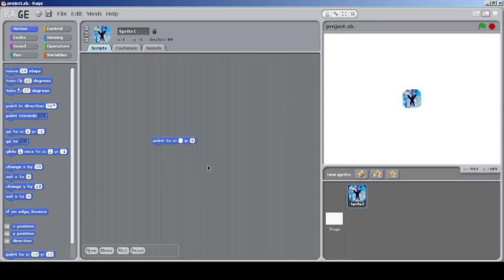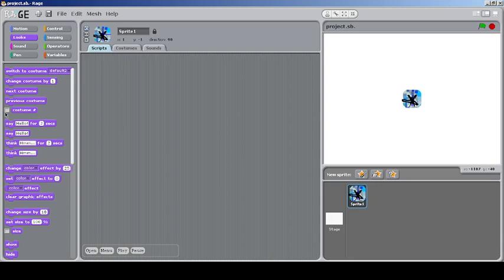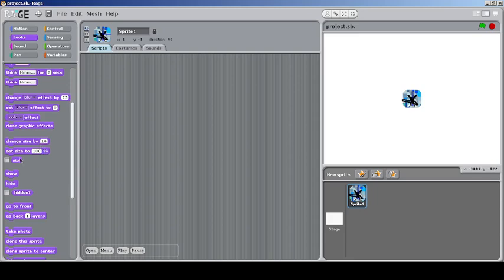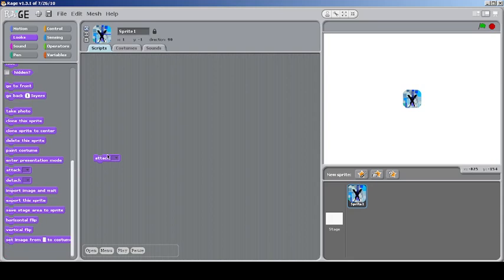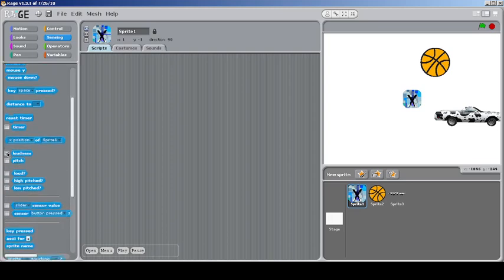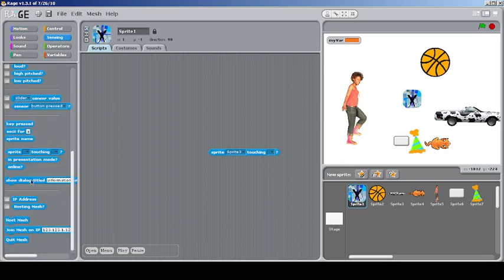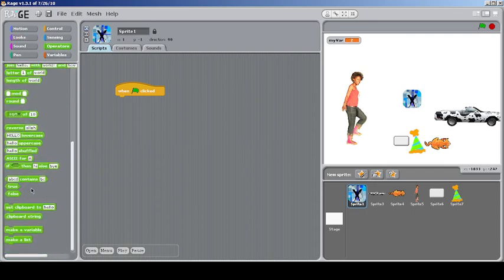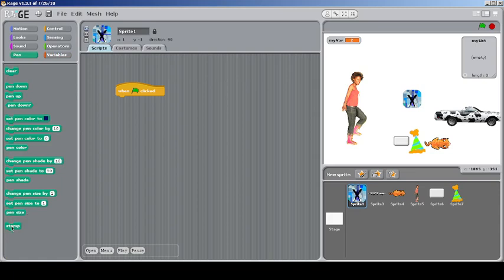Rage | Scratch 1.4 Modification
Welcome to my video on Rage, a Scratch 1.4 Modification. A small scratch modification with a special feature of anchoring 2 or more sprite to one in certain things like motion which would result in one sprite moving to pull another sprite as well.
Timestamp:
00:00 - Intro
02:40 - ScratchMovieMorph?
03:25 - Blocks